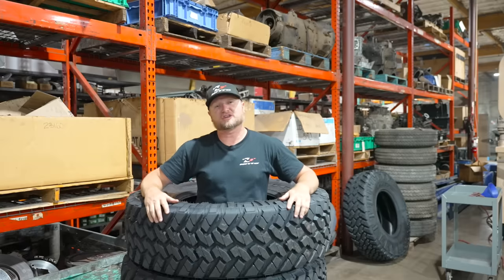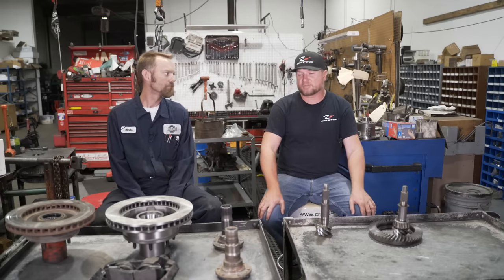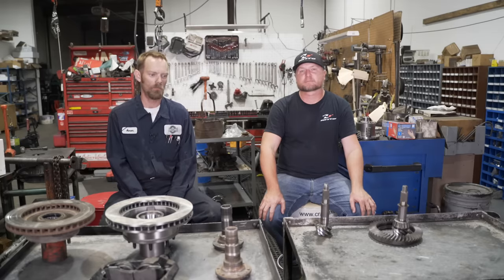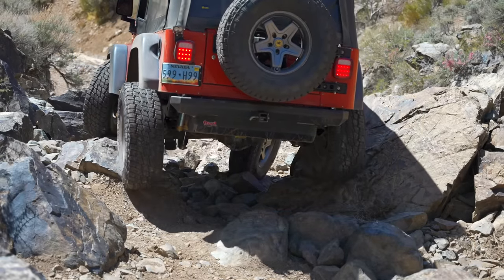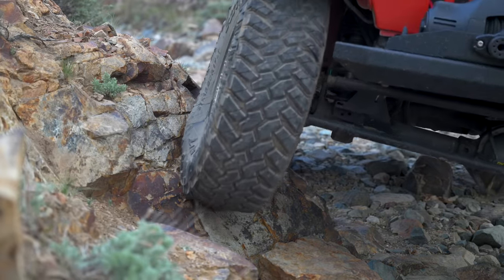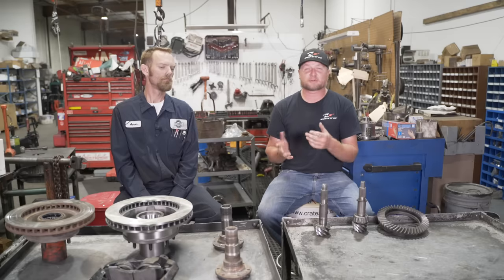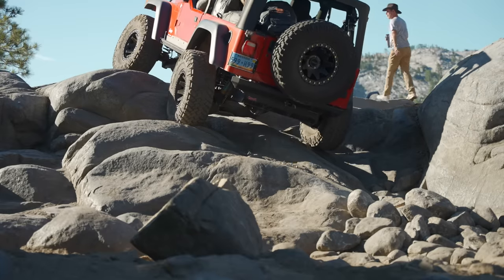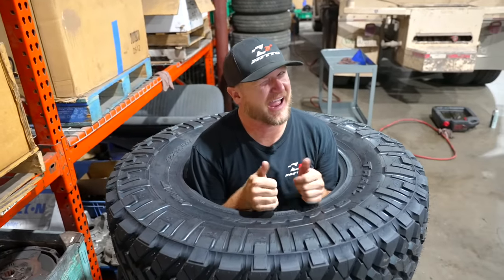How Big of Tires Can You Run on a Dana 44? | Harry Situations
One question that we get all the time is “How big of tires can I run on a Dana 44 axle?”  At the risk of sounding like a politician, the answer is “it depends”.  But what does it depend on?  Well, for starters it depends on what Dana 44 you are starting with.  The Dana 44 has been manufactured for nearly 70 years, and was original equipment under Jeep, Ford, GM, Dodge, International Harvester and Studebaker vehicles, and even the Isuzu Rodeo and Honda Passport. Corvettes even used a Dana 44 center section with independent rear suspension! The Dana 44 has been offered in both high- and low-pinion, with centered and offset pumpkins. Factory axle shafts ranged from 10-spline through 32 with diameters from 1.175-inch up to 1.41-inch. Despite Dana-Spicer calling all of these axles “Dana 44s” for the past 75 years, there are no common parts between the rear end used in a 50’s CJ-5 and a new JL Wrangler.

There are several factors to consider the largest tire you can run on a Dana 44 regardless of which variation of the axle you are using.  Vehicle weight is a major factor; a lighter vehicle can get away with a larger tire reliably than a heavier vehicle, which places more stress on the axle in every situation.  Similarly, a lighter wheel and tire combination will be easier on the axle.  Tires can vary up to ten pounds in weight in the same size, and wheels are similar.  A cast aluminum beadlock wheel will weigh up to 25% more than a forged aluminum wheel.

Horsepower and gearing are also important factors.  The more horsepower you make the stronger the axle you need for a given tire size due to the added stresses.  Just as important is how you drive with all that horsepower and what sort of terrain you frequent.  A Dana 44 can live under a vehicle with a V8 and 37-inch tall tires if it is used for mild off-roading and driven with care, but wouldn’t last through the weekend at the Hammers with a throttle jockey behind the wheel.

Gearing is more complicated than horsepower.  Increased gear reduction upstream from the axle in the transmission and transfer case will increase the torque into the axle and can overwhelm factory axle shafts, and deep gearing in the differential results in less teeth on the pinion, which in turn creates a weakness of its own.  The flip side is that too high of gearing can lead to excessive speed and shock loads when off-roading, typically breaking teeth off of the ring and pinion.

There are also advantages to running a Dana 44 axle when compared to a Dana 60 that you might not have considered.  These include ground clearance, purchase price, and weight.  Just make sure to match your axles to your intended tire size and use.